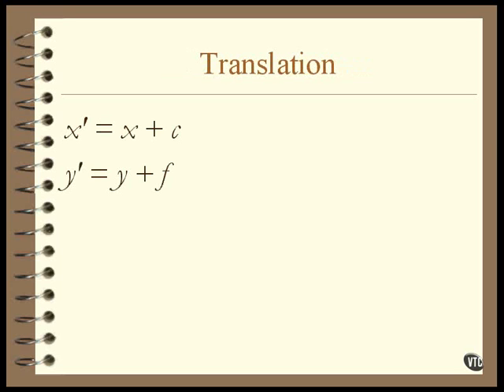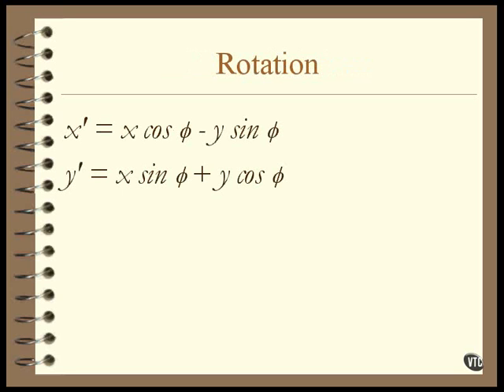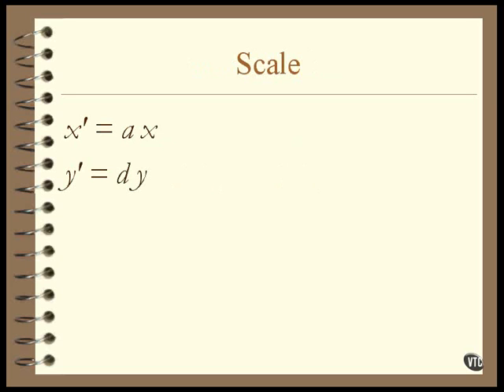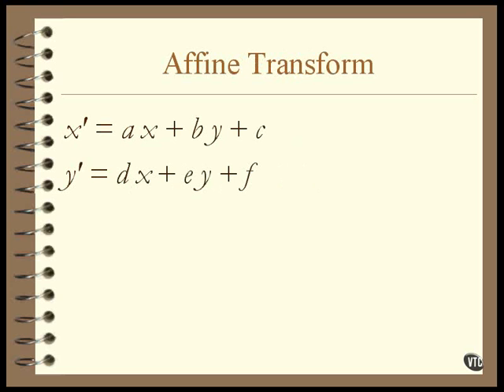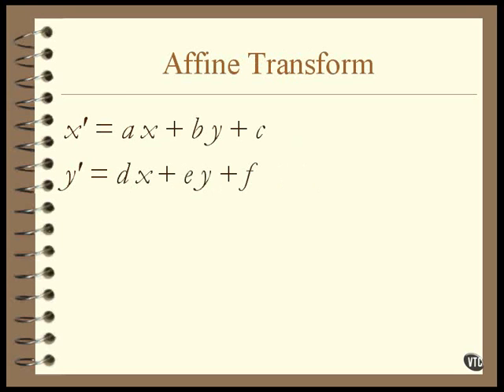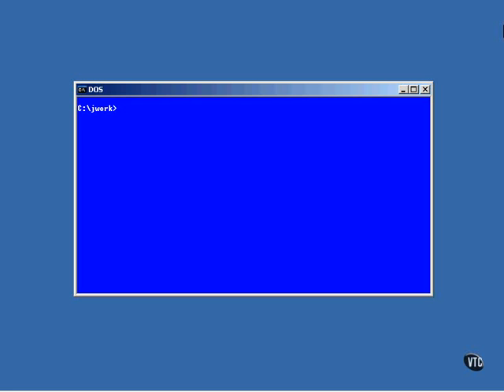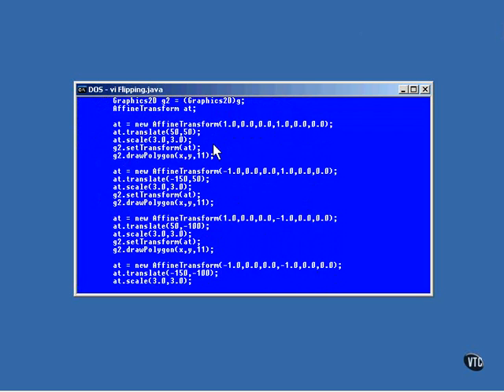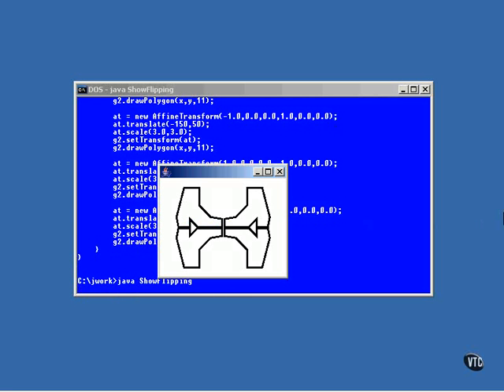The Affine Transform In Java Graphics